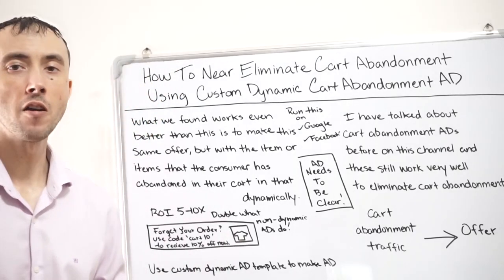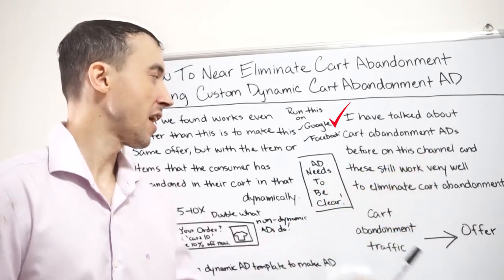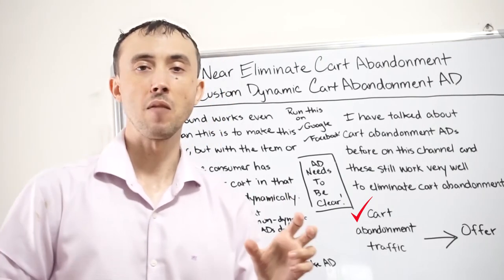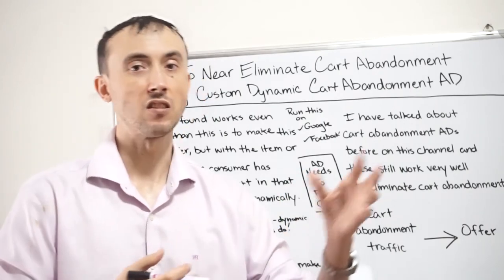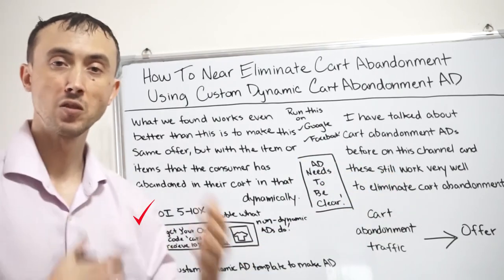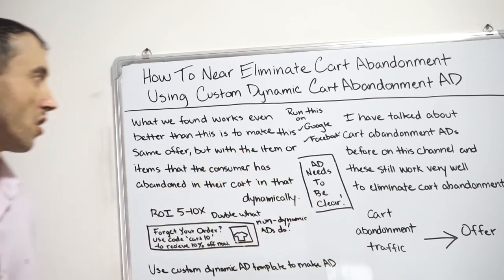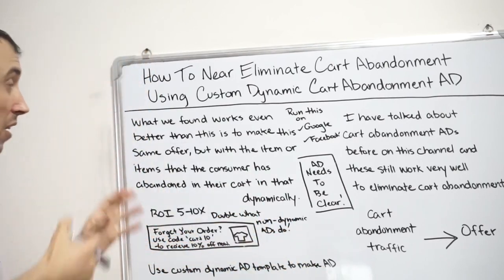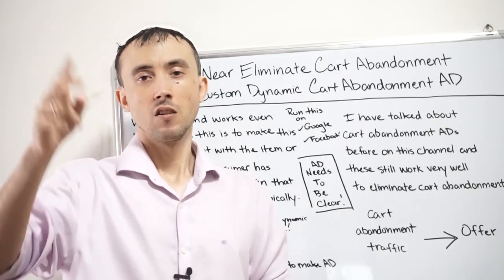❌🛒How To Near-Eliminate Cart Abandonment Using Custom Dynamic Cart Abandonment Ads?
This one ad that tells your users exactly why they should go back to their cart, and finish their order every time.

The reason that more than 60% of people are abandoning your cart right now is because you don’t have this going for your brand already!